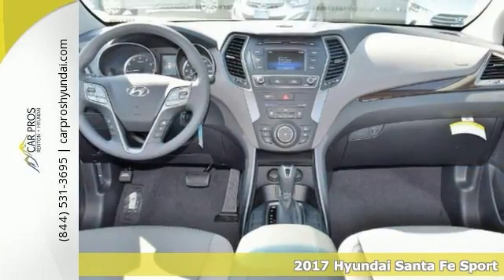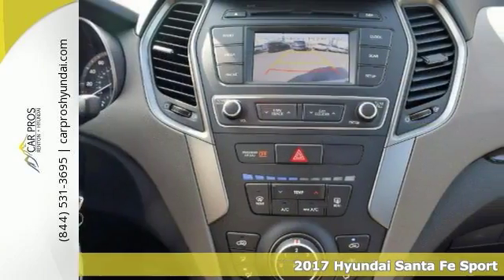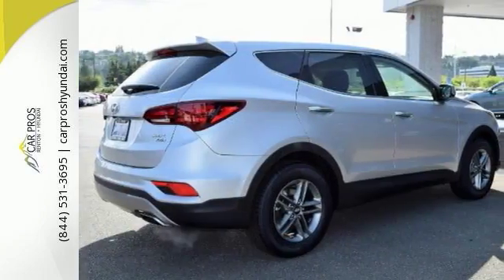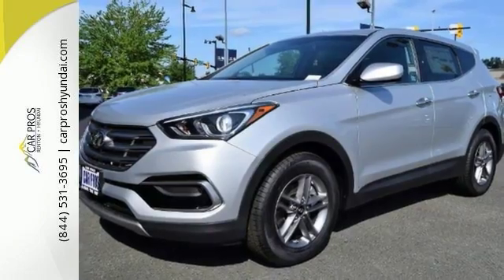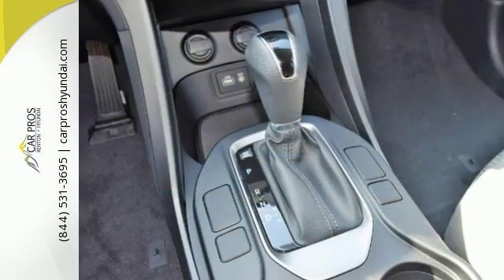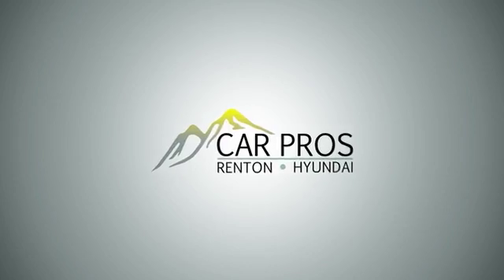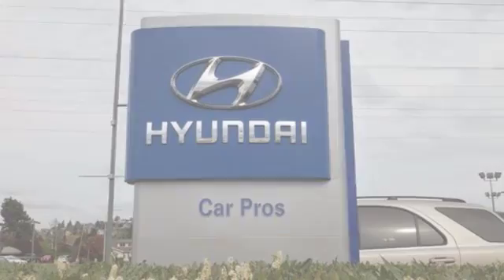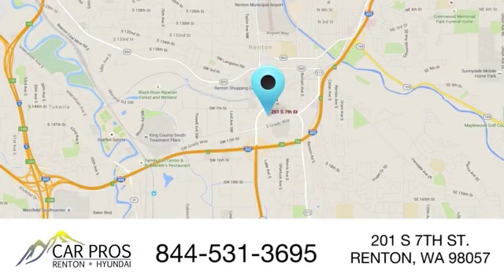New 2017 Hyundai Santa Fe Sport Renton WA Seattle, WA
Year: 2017
Make: Hyundai
Model: Santa Fe Sport
Trim: 2.4 Base
Engine: 2.4L 4 cyls
Transmission: Automatic 6-Speed
Color: Sparkling Silver
Interior: Gray w/Stain-Resistant Cloth Seating Surfaces
Stock #: H4168
VIN: 5XYZTDLB6HG394001
4D Sport Utility and Sparkling Silver. All Wheel Drive! Drive this home today! Don't pay too much for the beautiful SUV you want...Come on down and take a look at this fantastic 2017 Hyundai Santa Fe Sport. Have one less thing on your mind with this trouble-free Santa Fe Sport. brbr

Car Pros Renton Hyundai provides auto sales and service to Seattle and the surrounding communities of Renton, Bellevue, Auburn, Tacoma, Kent, Kirkland, Puyallup, Federal Way and Redmond . Conveniently accessible from I-5, I-405 and State Route 167, our Hyundai dealership is located at 201 S. 7th St. in Renton, WA. "Come see us. You're gonna like what you see."
Address:
201 S 7th Street
Renton WA Seattle, WA 98057